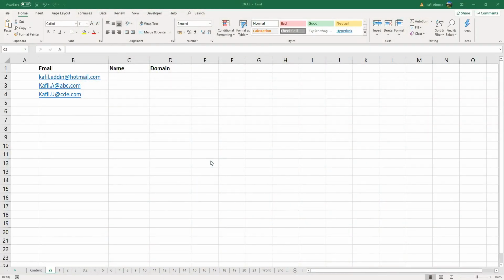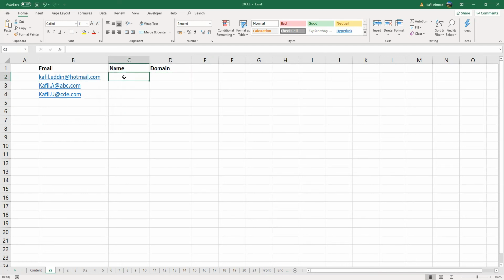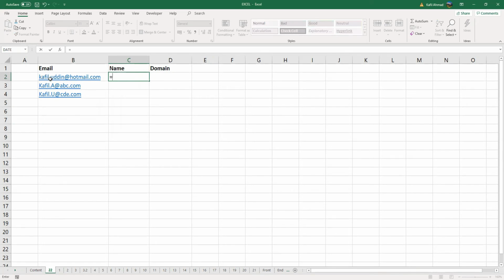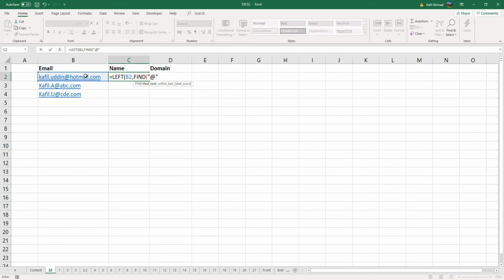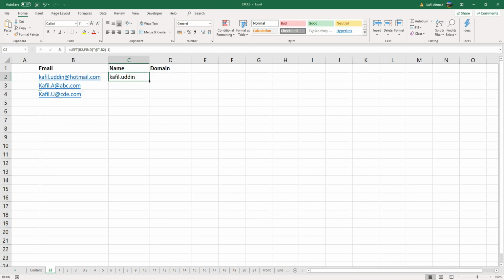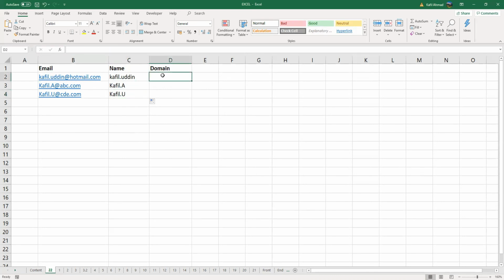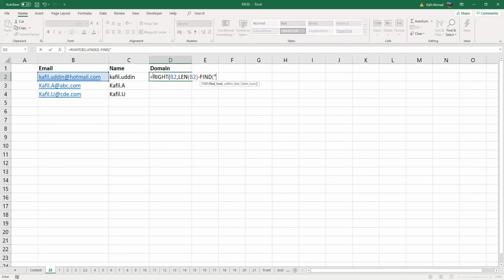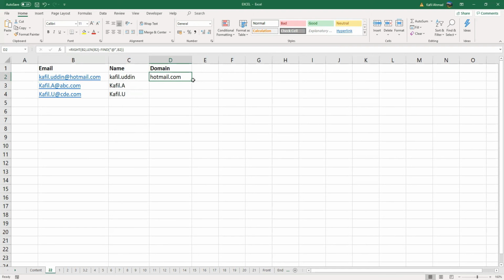EXCEL - 22: Extract NAME and DOMAIN from Email Address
This is how you will be able to extract Names and Domain in Excel if necessary.